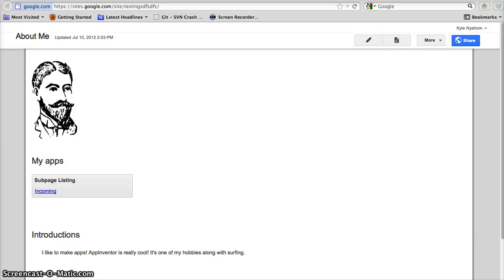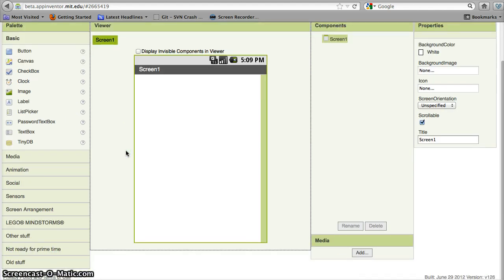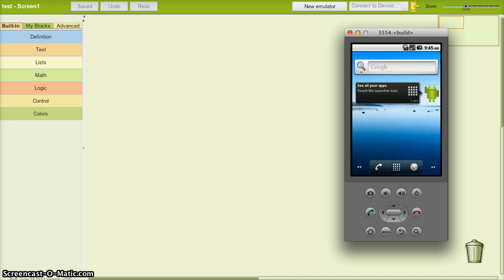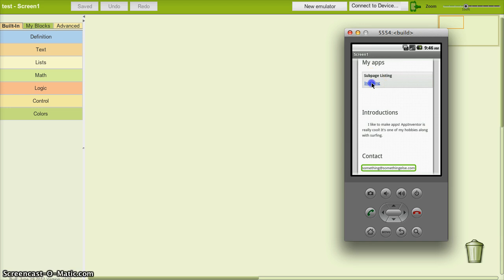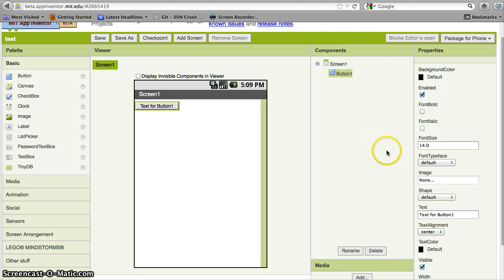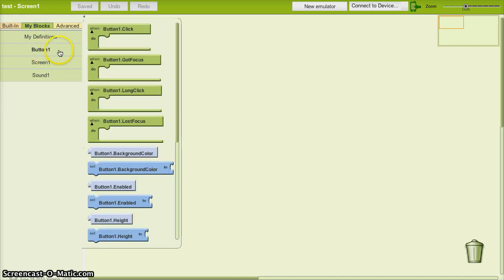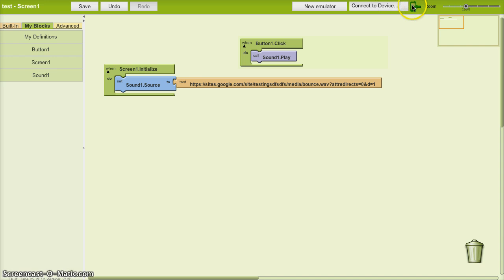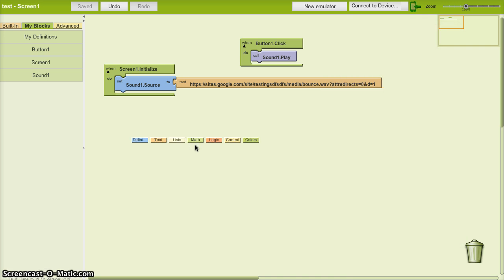App Inventor - Web View & Sound Component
Learn how to hook up that new Google Site into App Inventor, and display it in a WebViewer. Also learn how to grab a sound directly from the web and play it in your app.